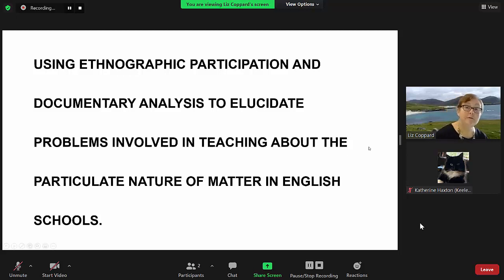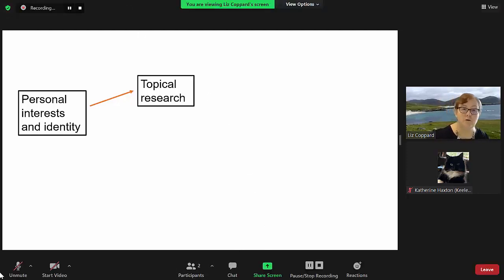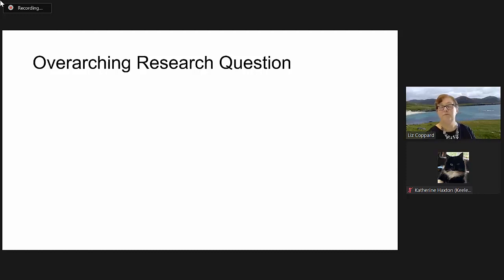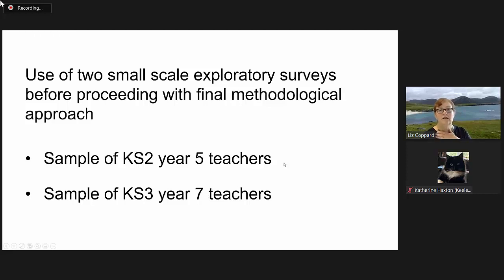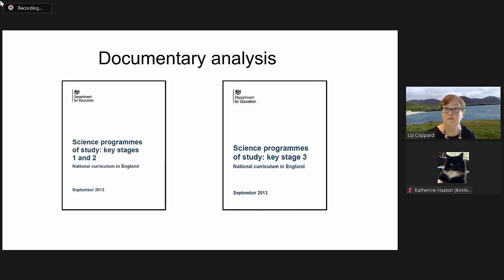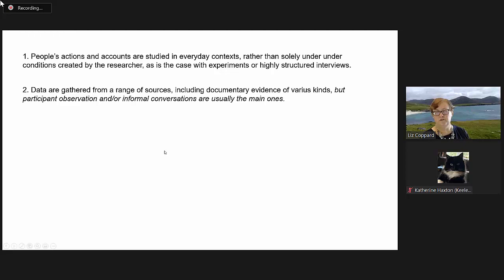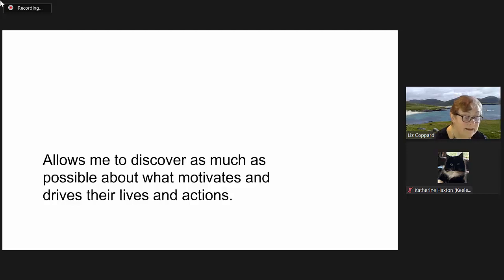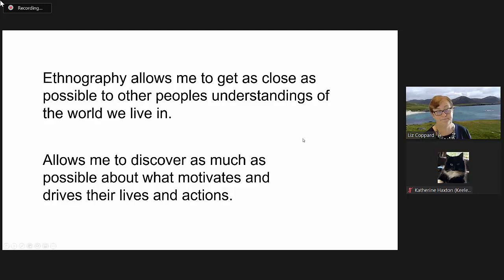MICER21-Elizabeth Coppard-Using ethnographic participation and documentary analysis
Presented at MICER21 Day1, 28th May 2021